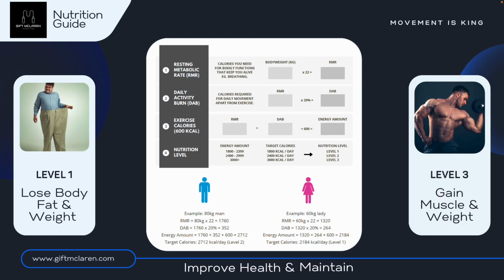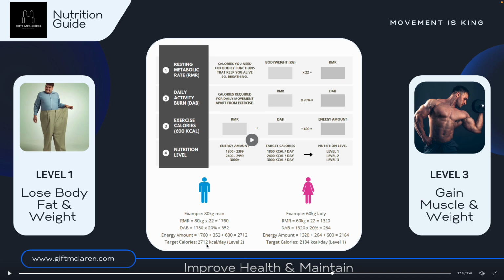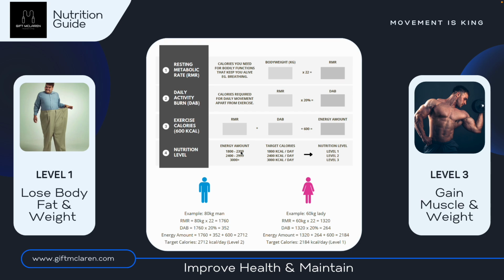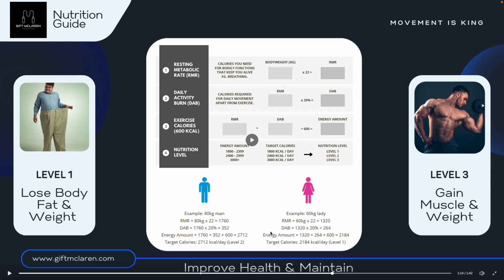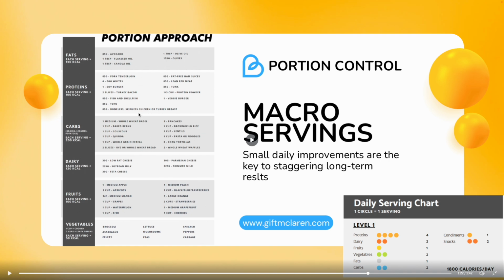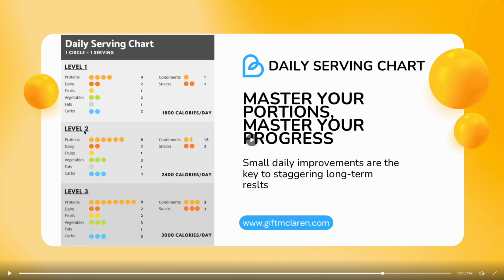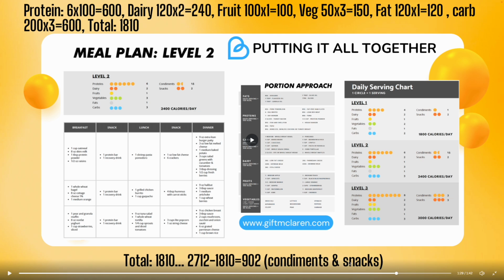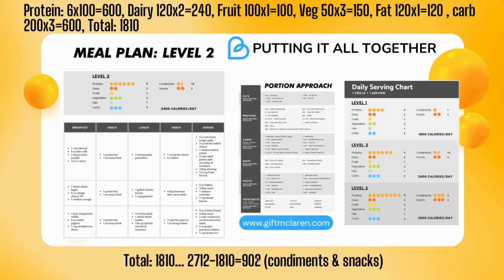Nutrition Blueprint: How to Eat for Fat Loss, Muscle Gain, & Health (KING Method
🔴 STOP GUESSING & START GETTING RESULTS 💥

🔥 In this video, I break down EXACTLY how to eat for your goals—whether it’s fat loss, muscle gain, or maintenance—using my KING Method.

✅ Learn how to calculate your calories & Total Daily Energy Expenditure (TDEE)
✅ Find out which nutrition level you should be on (Level 1, 2, or 3)
✅ Discover the Meal Portion Control Guide for effortless portion control
✅ See real-life meal plan examples that actually work

📌 No crash diets. No endless calorie counting. Just a clear, science-backed approach to eating right!

👊 Let’s get after it! – Gift McLaren